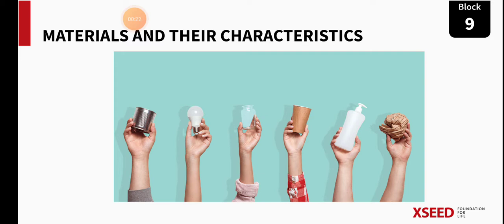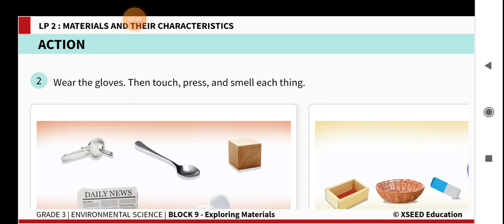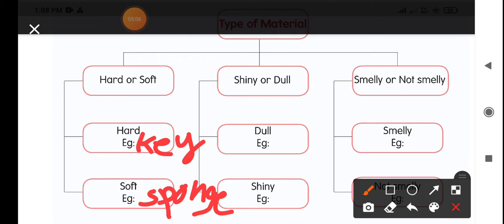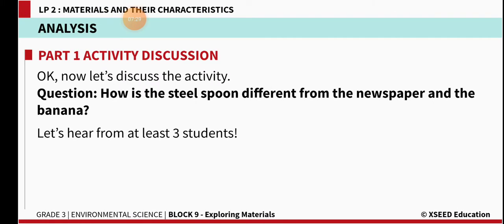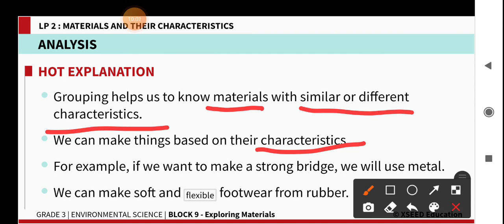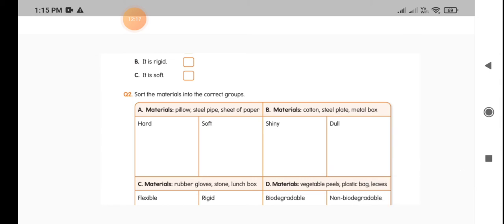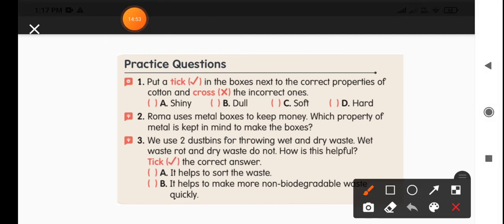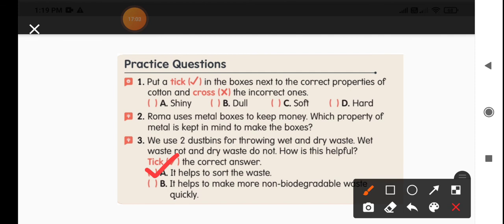Materials and their characteristics. (C3, 8.2)